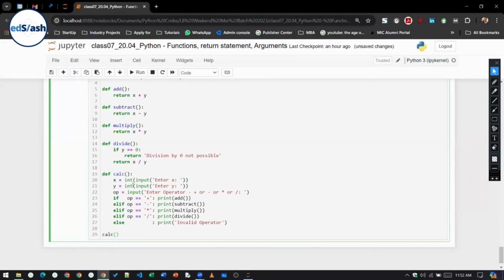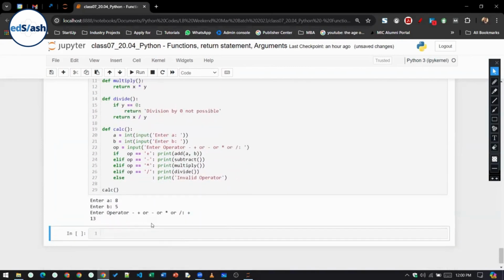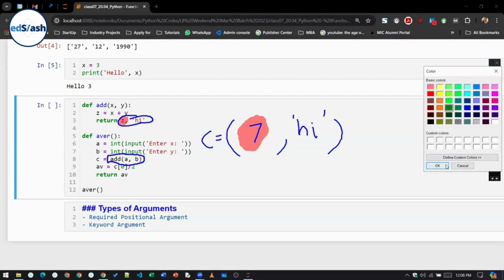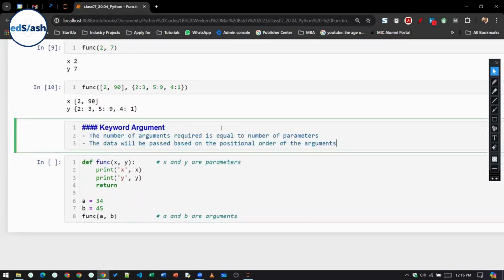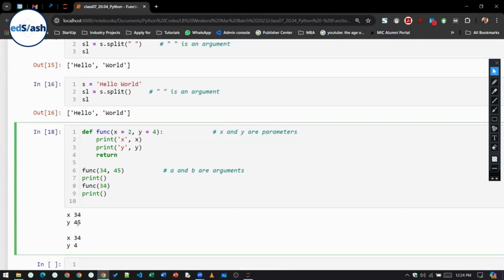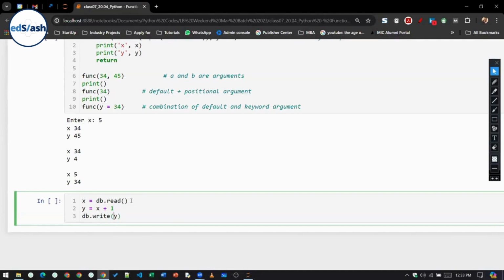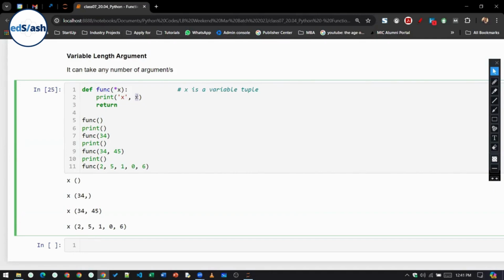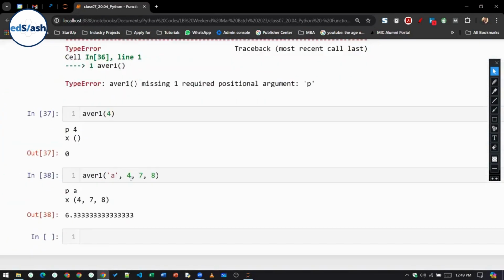Class 13 - Data Analytics for Beginners | Live Sessions in English | Full Course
00:00 Understanding arguments and parameters in functions
03:35 Parameters and arguments in function definitions
10:21 Understanding arguments and parameters in functions
14:20 Returning multiple values using keyword arguments
20:34 Understanding required position argument in Python functions
23:51 Keyword arguments and default arguments in Python functions
29:57 Python follows zero-based indexing in strings and lists.
32:55 Understanding default and keyword arguments in Python
40:13 Data will come from the database and can be manipulated in code.
46:20 Explaining variable length argument in Python functions
52:51 Understanding variable length arguments in data analytics
55:23 Explaining required positional arguments in Python